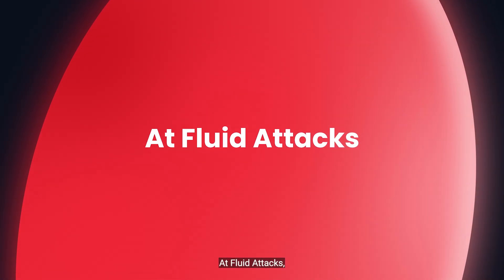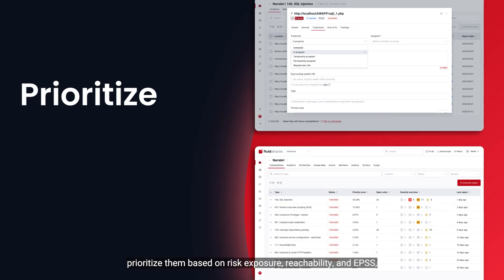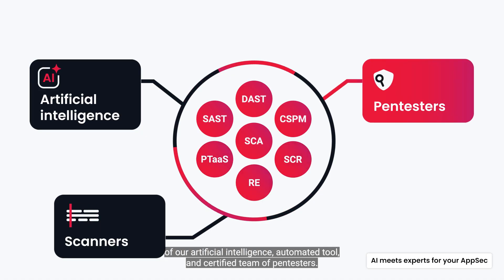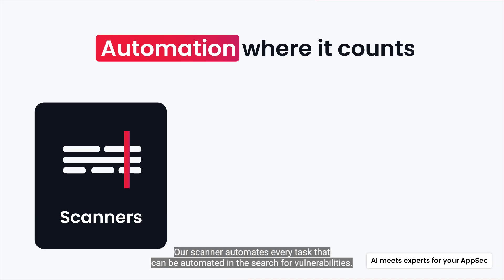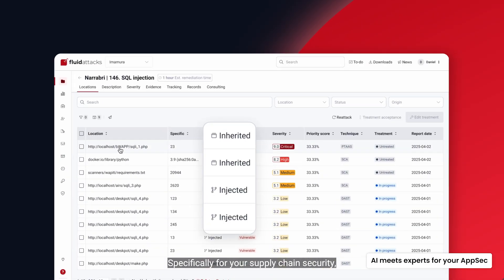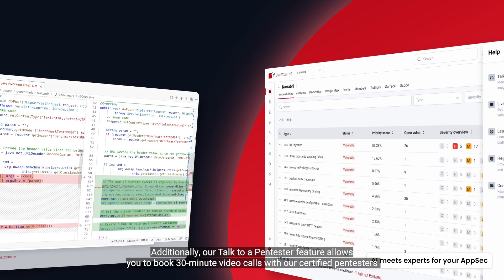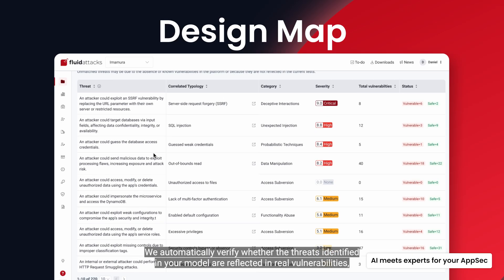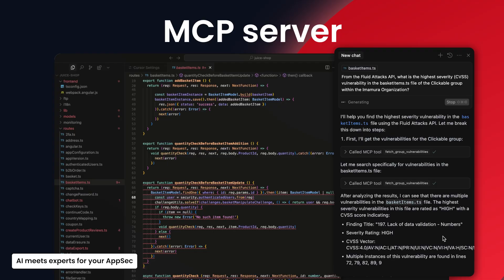Fluid Attacks | AI meets experts for your AppSec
Discover how Fluid Attacks combines AI, automated tools, and expert pentesters to help you secure your software continuously and efficiently. Our ASPM solution integrates with your existing tools, prioritizes vulnerabilities, provides AI-generated fixes, and offers on-demand expert guidance.